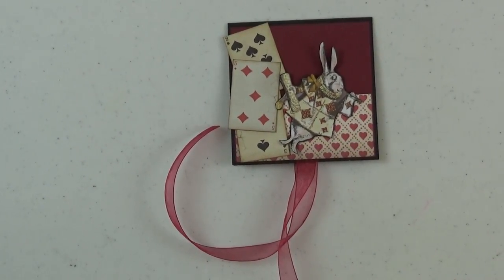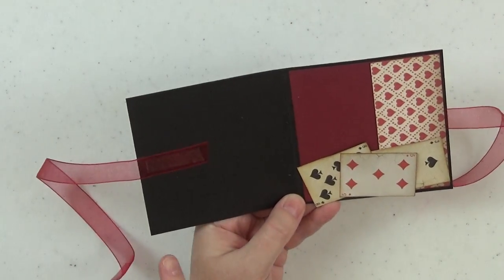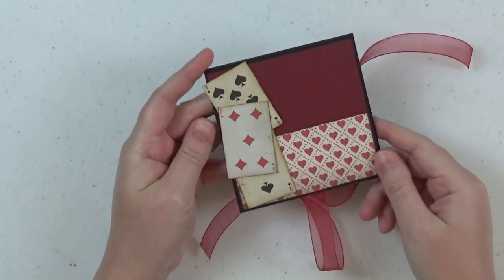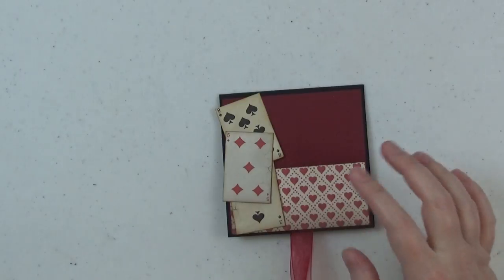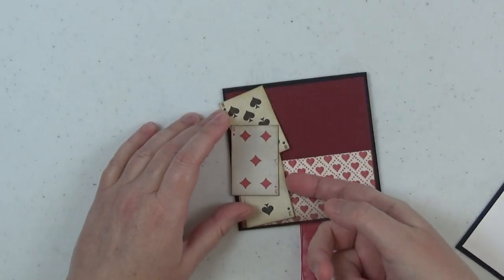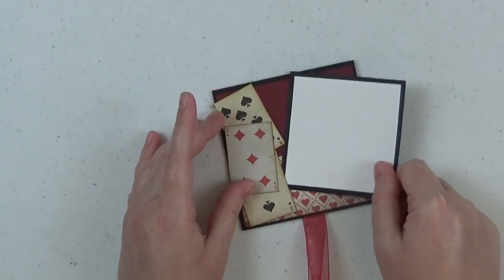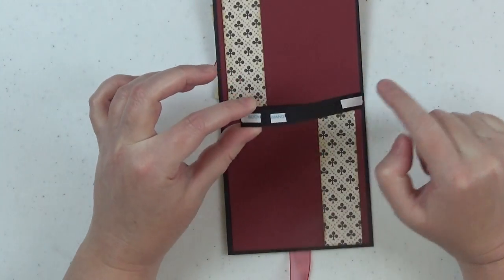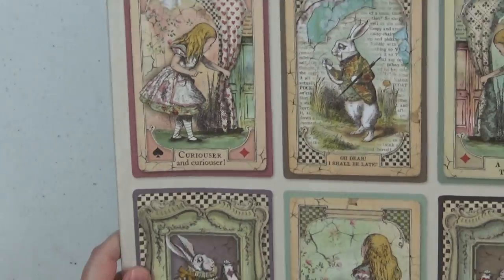Stamperia 9x9 Mini Album Tutorial Part 4: Creating the Pop Up Mechanisms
This is part 4 of my 9x9 mini album tutorial series made with the Alice collection from Stamperia.  This is the final video in this tutorial series.  In this video, I will share how to create the pop up mechanisms you see throughout the final walkthrough video of the album.

For the flaps on pages 2, 4, 6, and the smaller flap on the inside back cover, here are your measurements for the pop up mechanisms:
-cut a piece of cardstock to 8" by 4", on the 8" side, score at 4".  What you are left with is a card base that measures 4" by 4" when folded
-decide on a closure for your card base - I chose ribbon closures so before I did anything else, I put a strip of scor tape on the front and back of the card base and then adhered my ribbon
-next, decorate three panels of the card, the front, and the two inside panels -- your design paper will measure 3 3/4" by 3 3/4"
-for my covers, I cut three cards out of the card paper from the Stamperia Alice paper pack and glued only the left side to the front of ht ecard base.  This leaves the right side open and you can slide a photo mat right under there (my photo measures 3" by 3", and my black photo mat measures 3 1/4" by 3 1/4"
-decorate the inside as well (two pieces of paper 3 3/4" by 3 3/4"
-now it's time to create the pop up mechanism
    -cut a strip of cardstock to 1/2" by 3 1/4" and score at 3/4", 1 1/4", 2 1/4", and 2 5/8"
    -place scor tape on the first space between the left end of the paper and your first score line
    -place scor tape on the second space right next to the first space where you placed scor tape
    -place scor tape on the far right of the strip as well, from the last score line to the end of the strip of cardstock
-now it's time to adhere the strip to the inside of the card
    -turn the strip of cardstock upside down so the tape is facing the table.  Take the tape backing off the first space only; line the score line of the strip with the score line of the inside of the card base and adhere the exposed tape to the top of the inside of the card.
    -next remove the tape backing from the second space and adhere it to the bottom of the card
     -make sure you fold on all your score lines, it will make a rectangle
     -adhere the last piece of tape to the top of the inside of the card, making sure that the mechanism creates a straight rectangle before adhering firmly down
-cut out your character from the cut apart sheet, back on black cardstock, then place glue on the long rectangle that is exposed on the pop up mechanism and adhere your character to the mechanism
-you can also create small photo mats for the inside (the one I have on top measures 2" by 2" with a 2 1/4" by 2 1/4" mat and the bottom one measures 2 1/2" by 2 1/2" with a 2 3/4" by 2 3/4" black photo  mat.
-next, to adhere the pop up mechanism to your album, simply place scor tape on the back and then adhere to your flaps

***The pop up mechanism for the flap on page 8 is slightly bigger.  It measures 5" by 5" when folded, meaing you start with a piece of cardstock that is 10" by 5", score at 5", then fold.  Your design paper would be (cut three pieces) 4 3/4" by 4 3/4".  Everything else is done the same way and the pop up mechanism is the same measurement.  Your photo mats can be a bit larger, that's up to you.

***The pop up mechanism for the larger flap on the inside back cover also is slightly bigger, it measures 4 1/2" by 4 1/2" when folded, meaning you start with a piece of cardstock that measures 9" by 4 1/2" and score at 4 1/2".  Your design paper (cut 3) would be 4 1/4" by 4 1/4".  Your photo mats can be a bit larger, that's up to you.

If you prefer not to do this step and to not create the pop up mechanisms, you can use the flaps in the album like ordinary photo mats, or you can leave the flaps off completely.

Thanks so much for joining me on this Alice in Wonderland journey :)  Hope you love the album and the tutorials :)